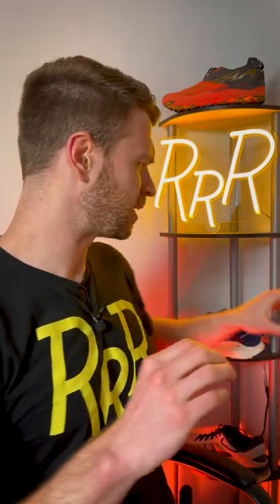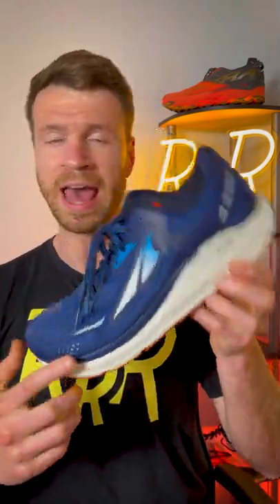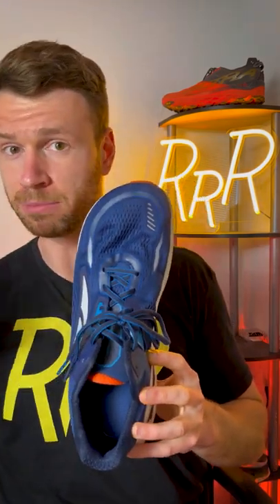TOP 3 Most Popular Altra Shoes!